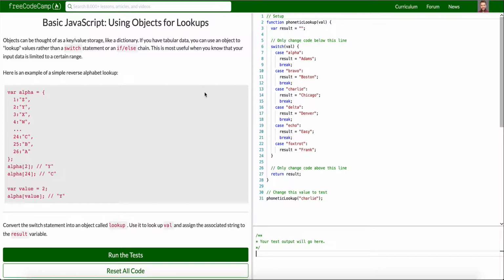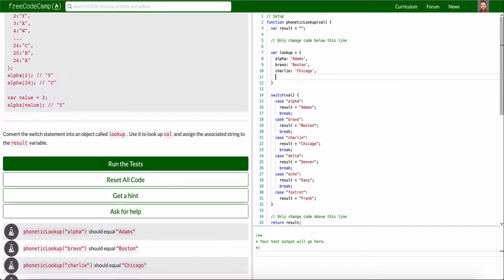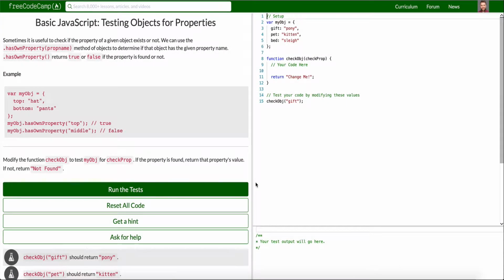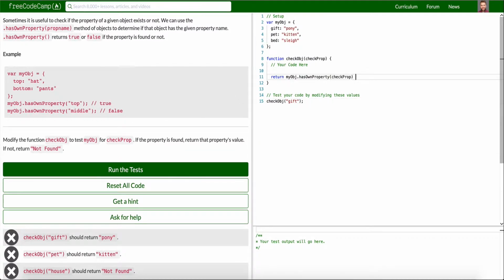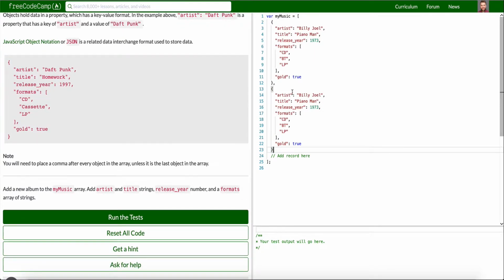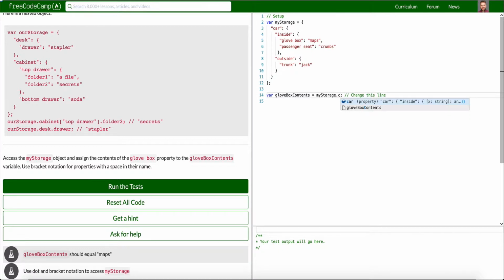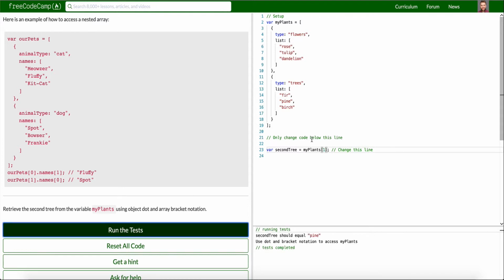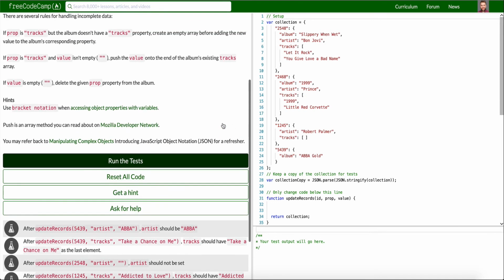Free Code Camp 2019 - Javascript Algorithms & DS Certification - Basic JavaScript Lesson 18